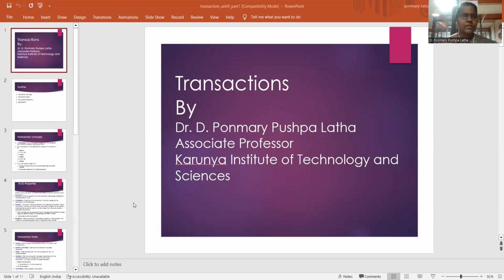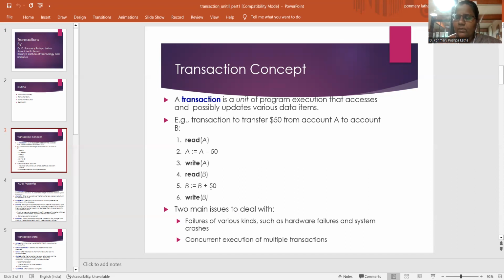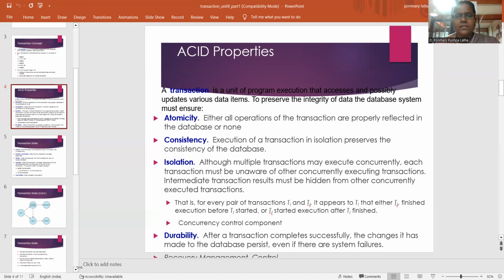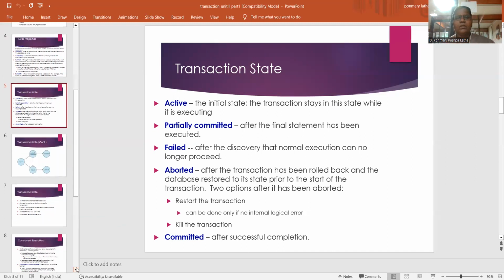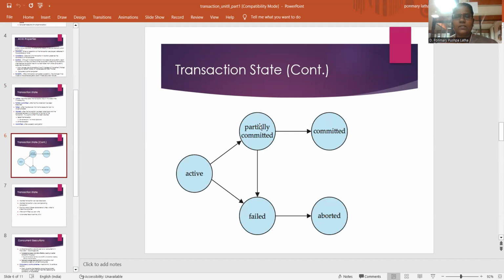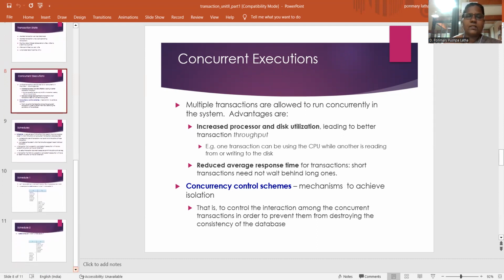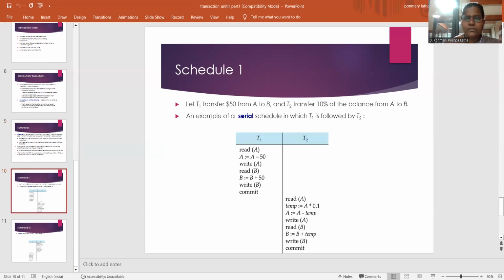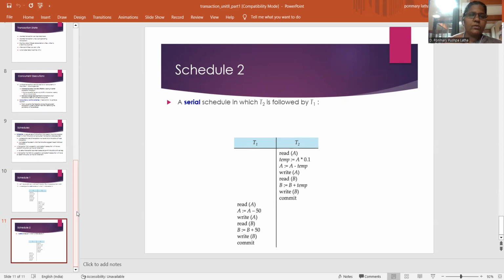Transaction in Database